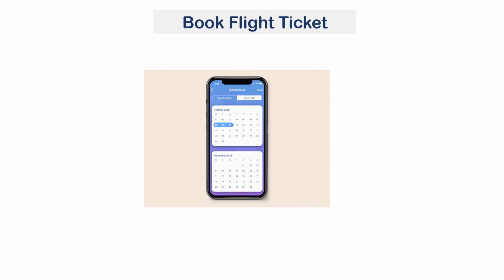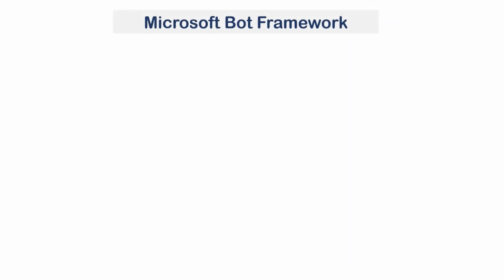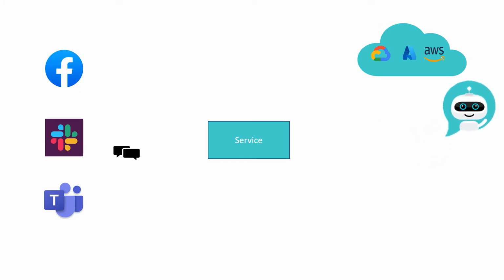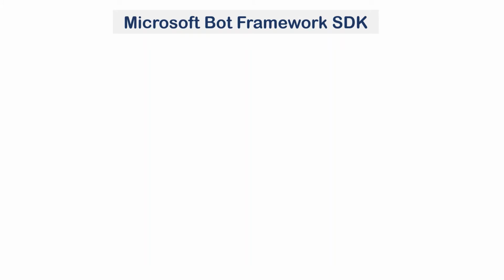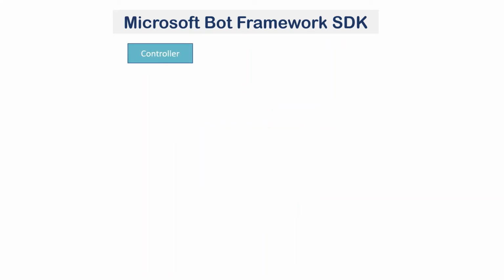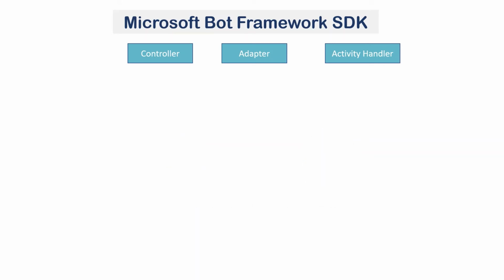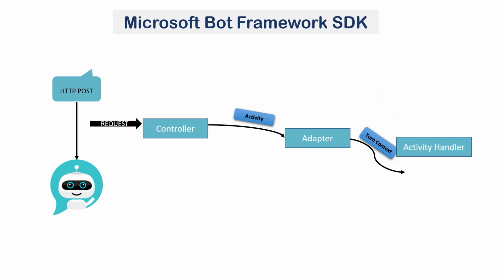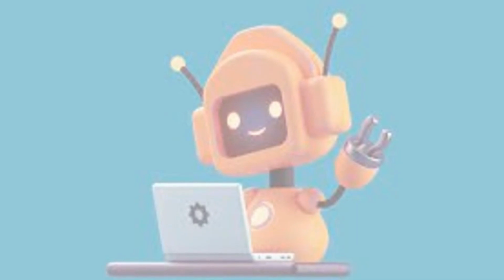Bot & Bot Framework SDK with Azure Bot Service Part 1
By this video you will be able to understand what is the core principal of bot.
How Azure bot service and Bot Framework SDK makes a developer life simpler
And you will also be able to understand the basic process flow in a bot application created using SDK
After watching this video you would be easily able to understand what makes the bot unique